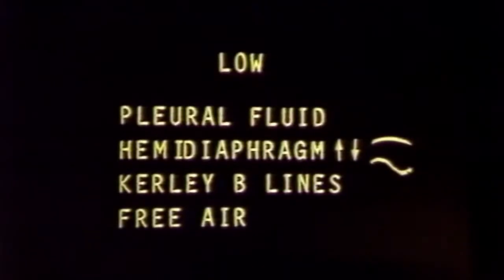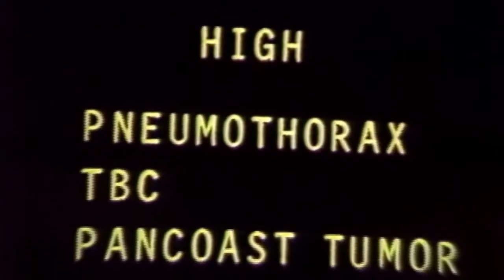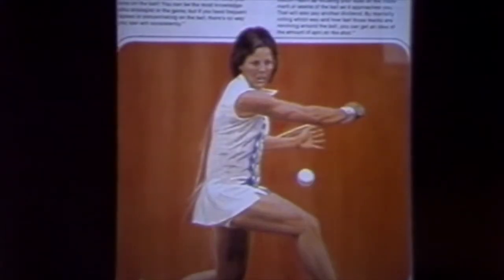Chest Films Anyone? Pearl